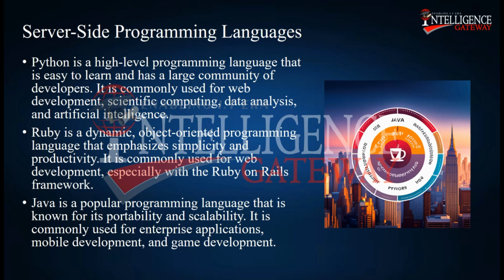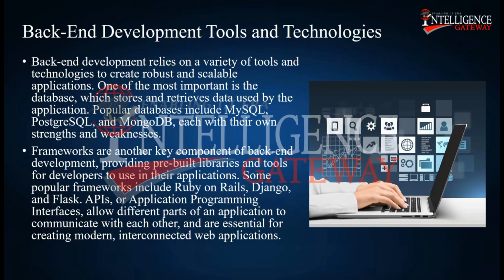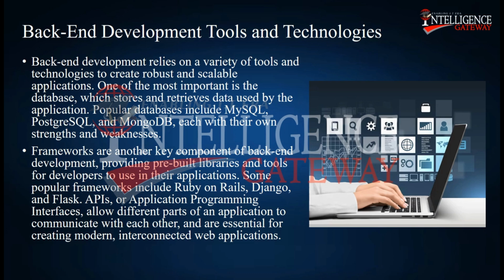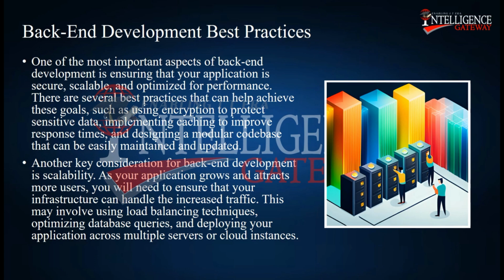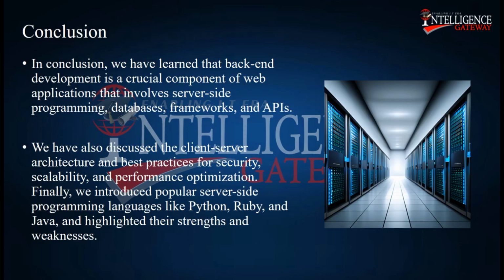Lecture 1: Introduction to Back-End Development